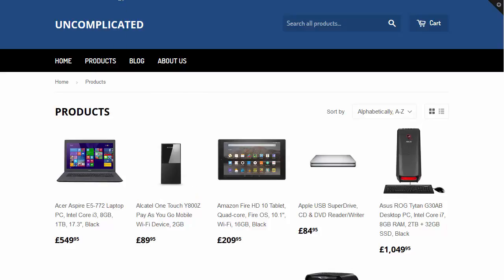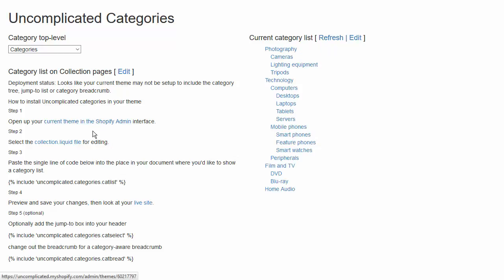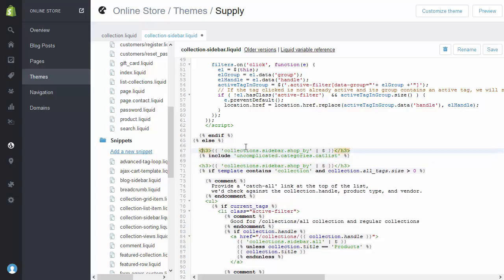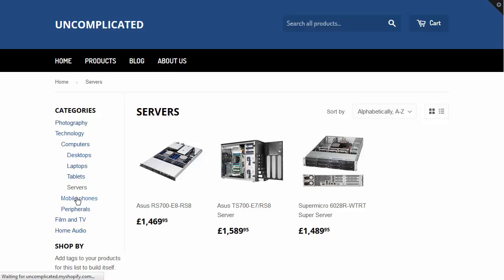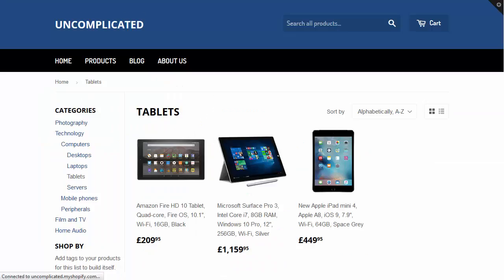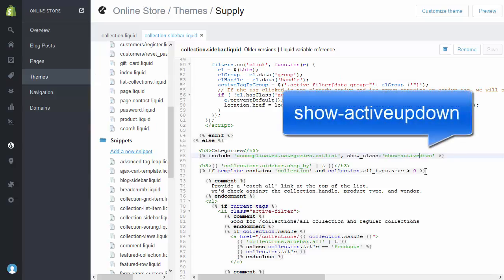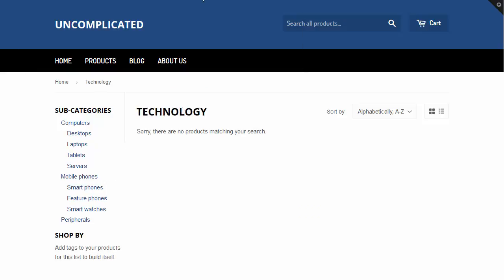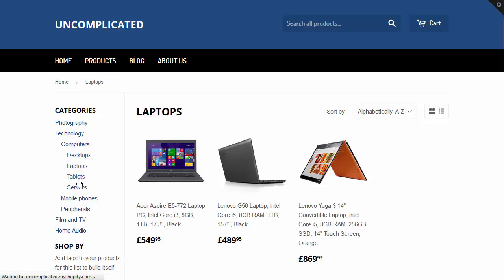How to change the way your categories are displayed in Shopify